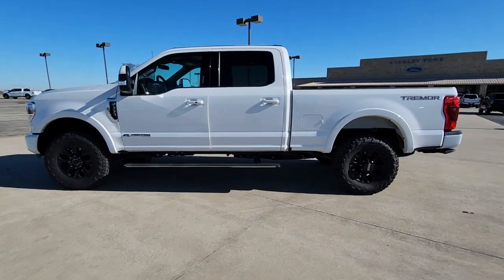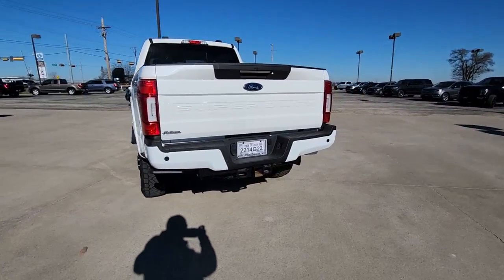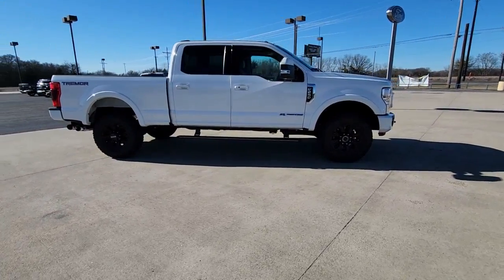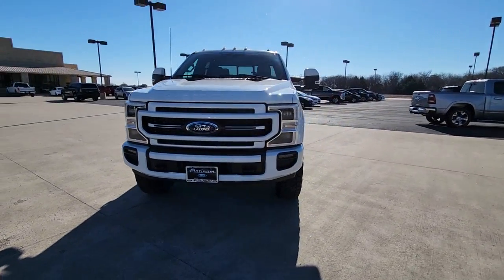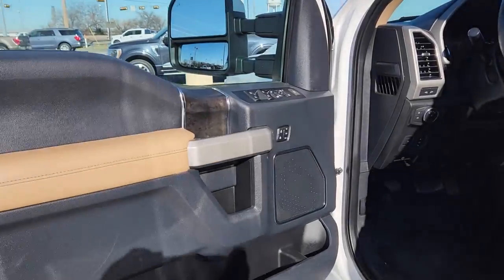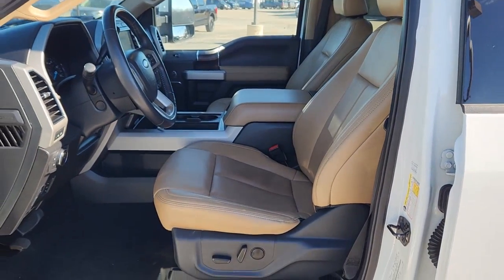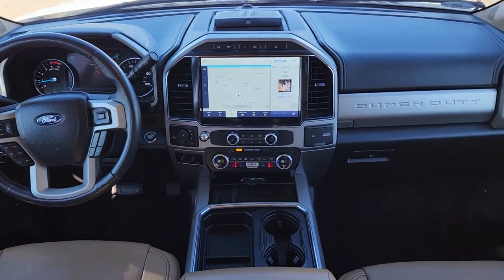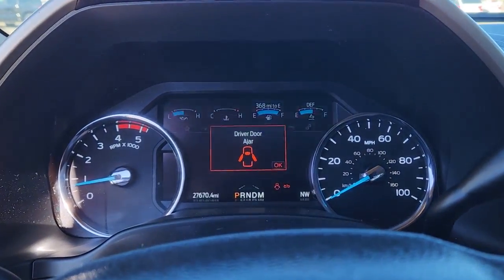2022 Ford F-250SD Pilot Point, Aubrey, Mustang, Tioga, Frisco P000053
White Used 2022 Ford F-250SD Lariat available in 11590 Highway 377, Pilot Point, Texas at Stanley Ford Pilot Point. Servicing the Pilot Point, Aubrey, Mustang, Tioga, Frisco, TX area.

**BLUETOOTH** Back-up Camera Apple Car Play Leather Heated and Cooled Seats Sunroof / Moonroof Navigation / GPS Remote Start Keyless Entry Fresh oil Change **TREMOR PACKAGE** 4WD.brbr2022 Ford F-250SD White Lariat Power Stroke 6.7L V8 DI 32V OHV Turbodiesel 10-Speed AutomaticbrbrWhether it is assisting you with selecting the perfect vehicle helping you secure the financing you need or providing certified service to get your vehicle back on the road again Stanley Ford Pilot Point is here to help you every step of the way. We strive to make your car-buying experience as simple as possible serving our customers with transparent pricing and free vehicle delivery. Come join the Stanley Ford family by stopping by our Pilot Point dealership today to test drive a new Ford today.
Navigation system: SYNC 4 Connected Navigation|GVWR: 10,000 lb Payload Package|High Capacity Trailer Tow Package|Lariat Sport Appearance Package|Lariat Ultimate Package|Order Code 608A|10 Speakers|AM/FM radio: SiriusXM with 360L|Radio data system|Radio: B&O Sound System by Bang & Olufsen|SiriusXM Radio w/360L|SYNC 4 w/Enhanced Voice Recognition|Air Conditioning|Automatic temperature control|Front dual zone A/C|Rear window defroster|Power driver seat|Power steering|Power windows|Remote keyless entry|Steering wheel mounted audio controls|Easy Entry/Exit Memory Drivers Seat Feature|Power Telescoping/Tilt Steering Wheel/Column|Traction control|4-Wheel Disc Brakes|ABS brakes|Dual front impact airbags|Dual front side impact airbags|Emergency communication system: SYNC 4 911 Assist|Front anti-roll bar|Low tire pressure warning|Overhead airbag|Remote Tailgate Release|Twin Panel Power Moonroof|Tough Bed Spray-In Bedliner|Brake assist|Electronic Stability Control|Exterior Parking Camera Rear|Rear Parking Sensors|Auto High-beam Headlights|Delay-off headlights|Front fog lights|Fully automatic headlights|Panic alarm|Security system|Speed control|Bed Step|Body-Color Exterior Mirrors|Bumpers: chrome|Chrome Exhaust Tip|Heated door mirrors|LED Box Lighting|LED Roof Clearance Lights|Painted Body-Color Grille|Platform Running Boards|Power door mirrors|Power-Deployable Running Boards|PowerScope Trailer Tow Mirrors w/Heat|Quad Beam LED Headlamps & LED Taillamps|Rear step bumper|Tailgate Step & Handle|Turn signal indicator mirrors|Unique Sport 4x4 Box Decal|Adjustable pedals|Auto-dimming Rear-View mirror|Compass|Driver door bin|Driver vanity mirror|Flow-Through Console|Front Leather Seating Surfaces 40/Console/40|Front reading lights|Illuminated entry|Leather steering wheel|Outside temperature display|Overhead console|Passenger vanity mirror|Rear reading lights|Rear seat center armrest|Remote Start System|Tachometer|Telescoping steering wheel|Tilt steering wheel|Trip computer|Universal Garage Door Opener (UGDO)|Upfitter Switches (6)|Vehicle Safe by Console Vault (Pre-Installed)|Front Bucket Seats|Front Center Armrest|Power Heated/Ventilated Driver Seat w/Memory|Power Heated/Ventilated Passenger Seat|Power passenger seat|Split folding rear seat|Passenger door bin|Alloy wheels|Wheels: 18 Bright Machined Cast Aluminum|Rain-Sensing Windshield Wipers|Variably intermittent wipers|3.73 Axle Ratio|Electronic-Locking w/3.55 Axle Ratio|**BLUETOOTH**|Back-up Camera|Apple Car Play|Leather|Heated and Cooled Seats|Sunroof / Moonroof|Navigation / GPS|Remote Start|Keyless Entry|Fresh oil Change|**TREMOR PACKAGE**